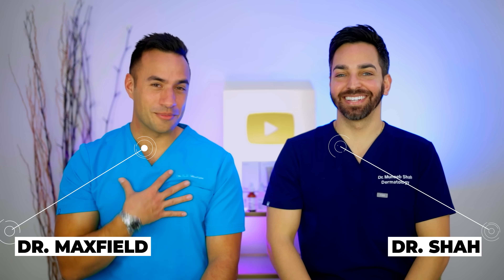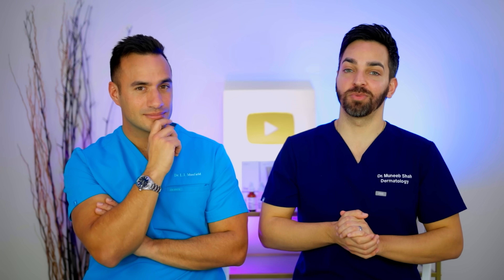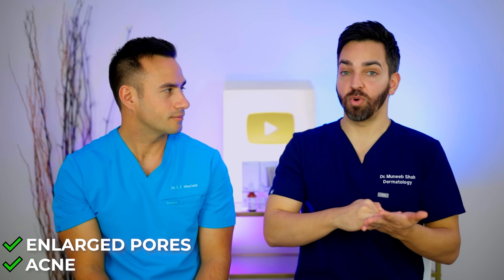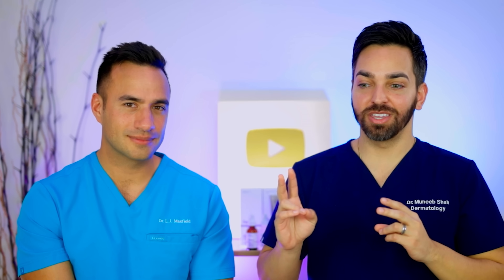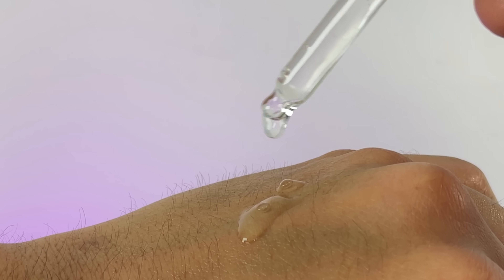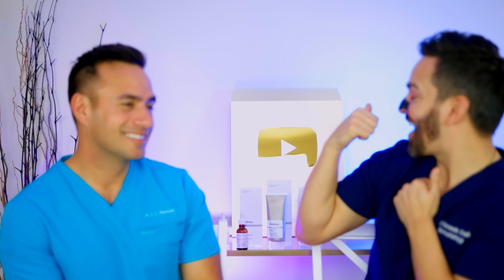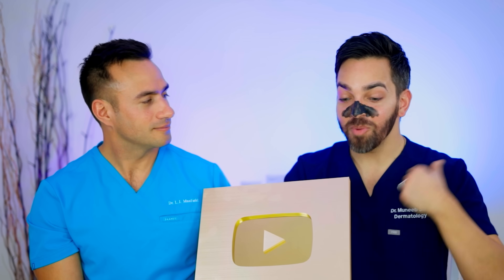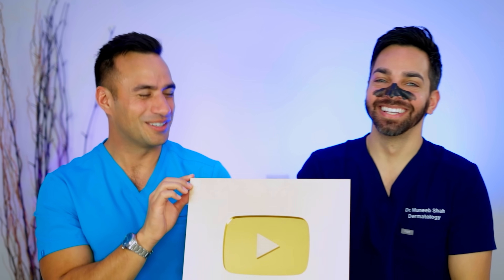The Ordinary Salicylic Acid, Which Is Best? | Doctorly Reviews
Update: Shipping to the US, Canada, and Mexico only. Ends February 28th 12:00pm EST.

0:00 Intro
0:52 Benefits of salicylic acid
2:17 Salicylic acid masque
4:18 Salicylic acid solution
6:40 Salicylic acid anhydrous solution